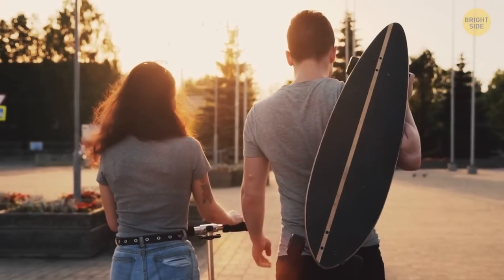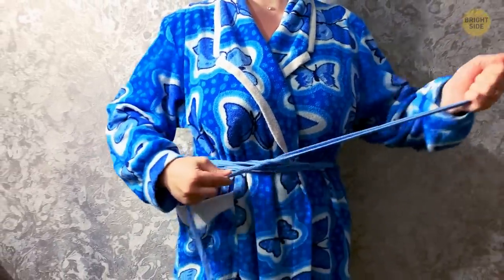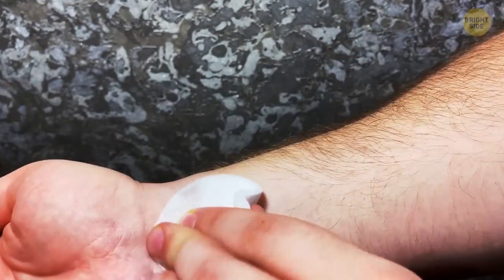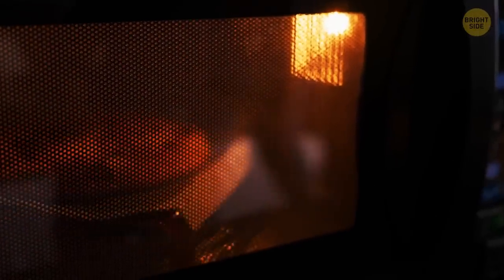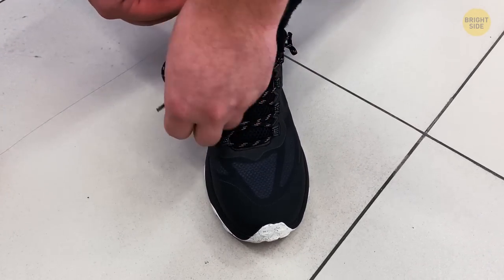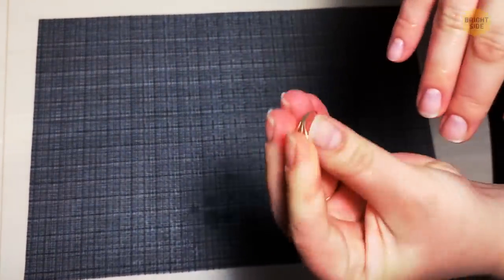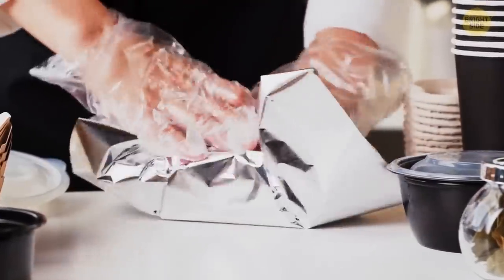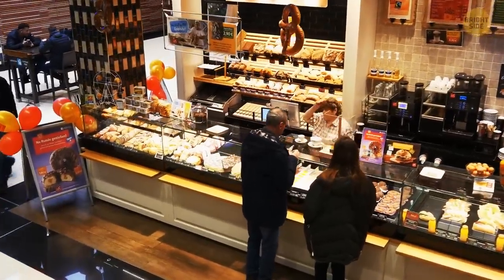19 Secret Features I Wish I Knew Before I Was This Old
The next time you microwave some popcorn for movie night and are about to pour it from the bag into a bowl, stop! There’s actually a useful feature built into the microwavable bags that barely anyone uses. Once it’s all popped, the end of the bag will have a slight opening to let the pesky unpopped kernels fall out. Many other every day things have hidden secrets like this. If you know them, your life is going to be way easier.